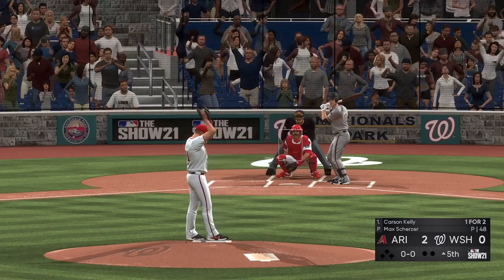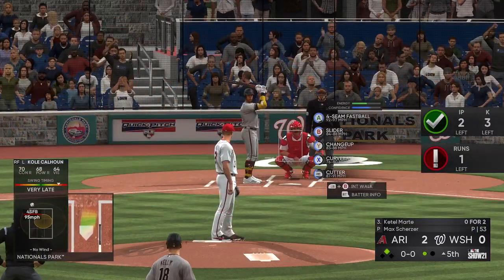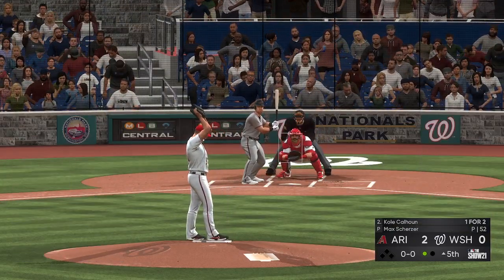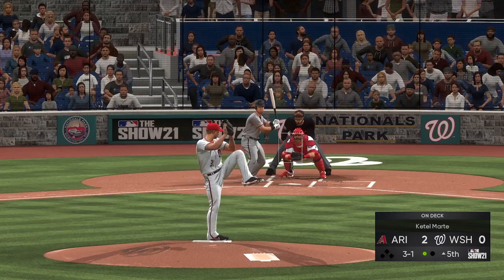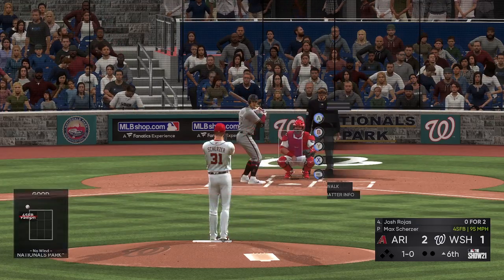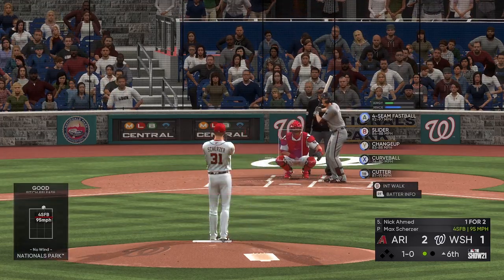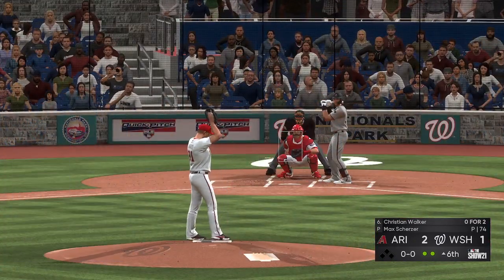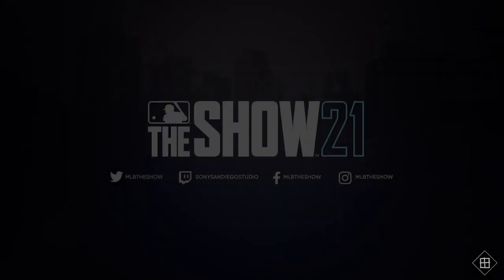MLB The Show 21 Max Scherzer Program Moments Episode 4 Maxing Out (Xbox Series X)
Episode 4